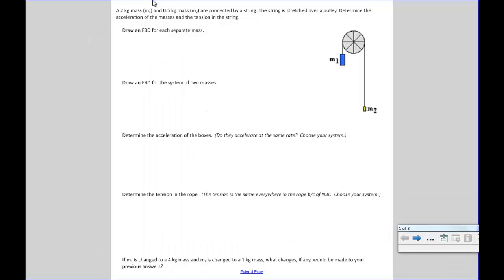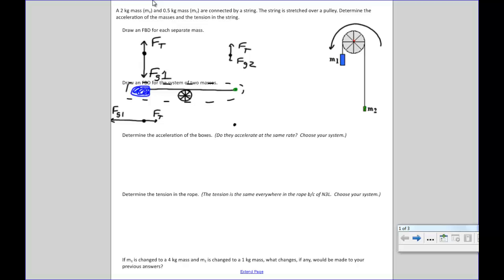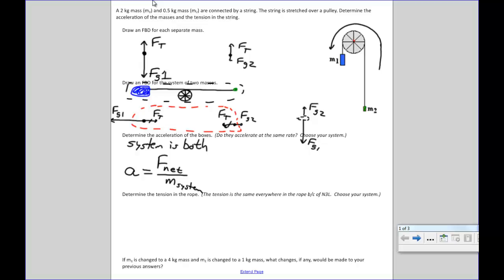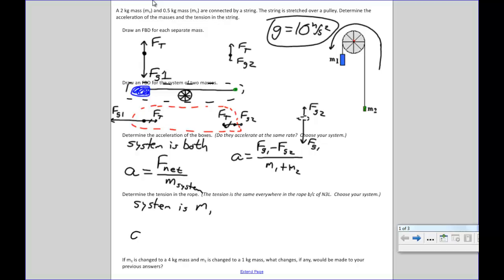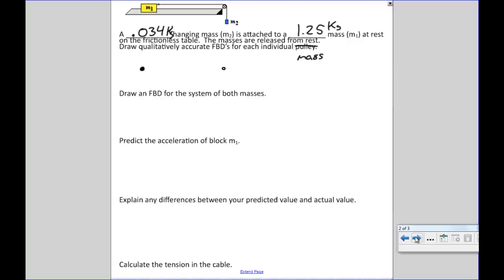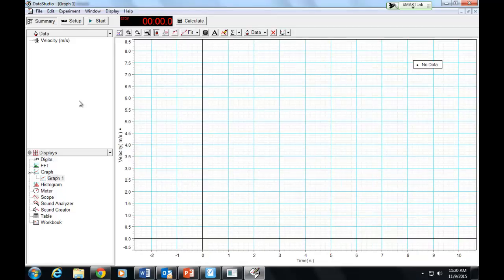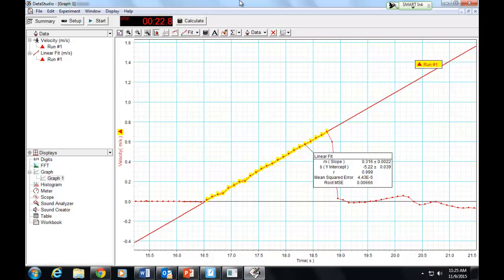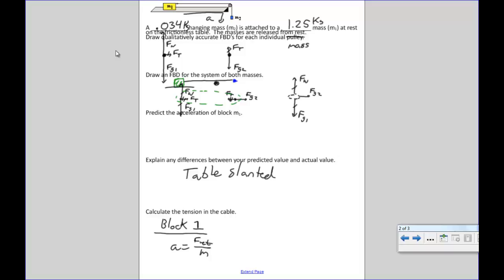11.9.15 Pulley Sample Problems Notes